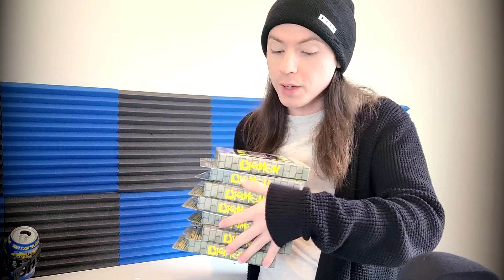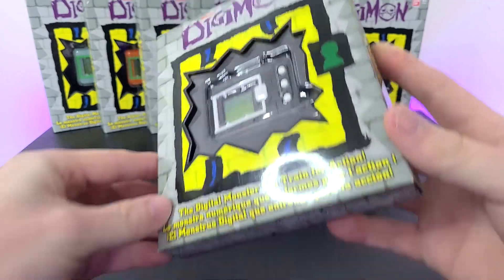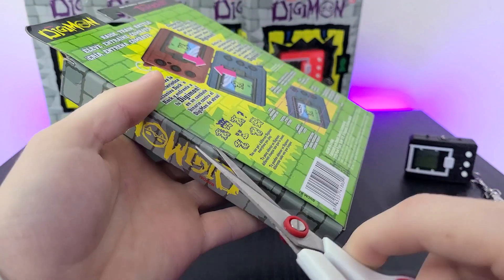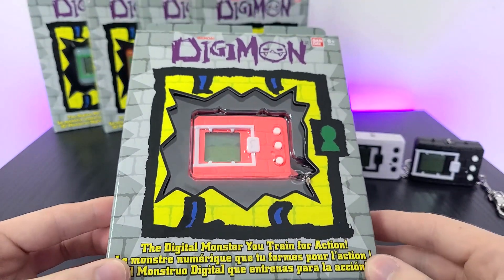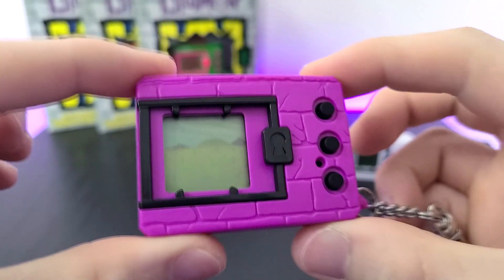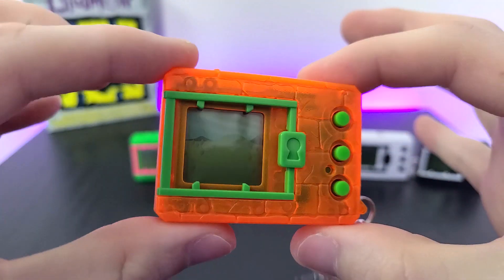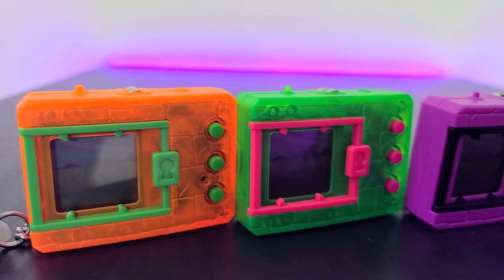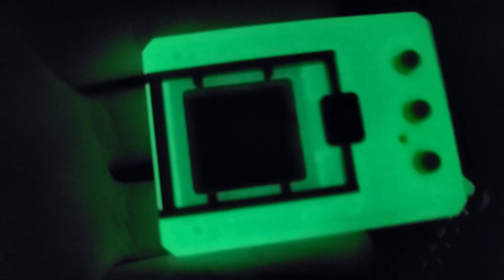Digimon 20th Wave 3 Unboxing EVERY Digivice + ALL Unlockable Egg Types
Today is a special day as I will be unboxing the entire 3rd wave of the recently released 20th anniversary digivices. This new set contains 7 brand new colors and have differing unlockable egg types across them. As I unbox these digivices I will go into detail which series each color is from and which unlockable egg can be obtained from each.

Where to buy 20th anniversary Digivices: